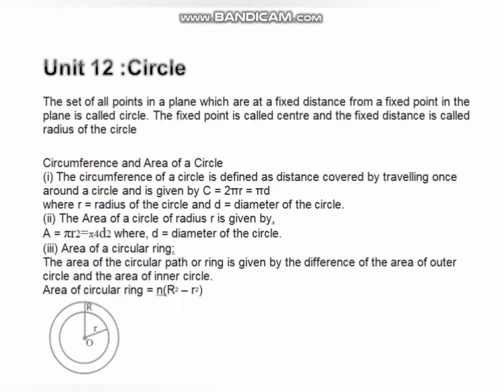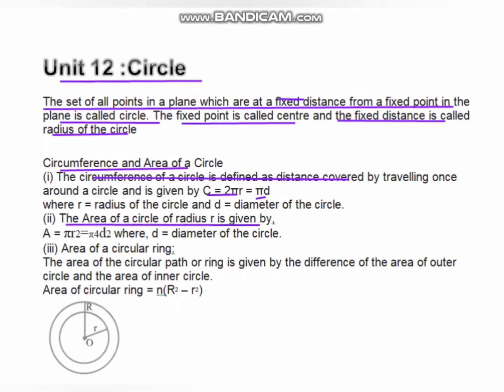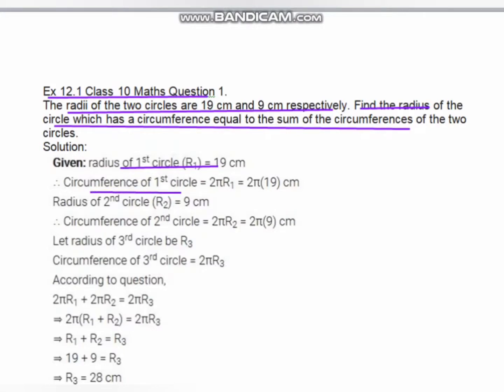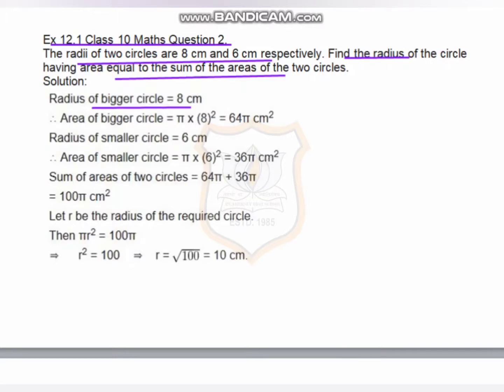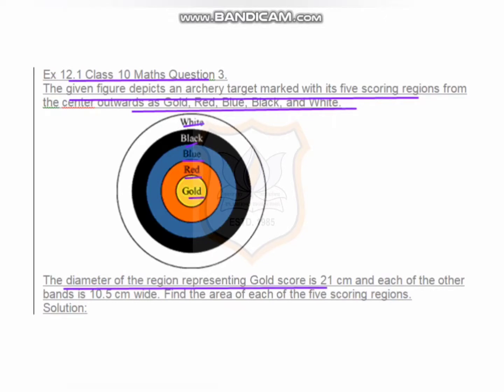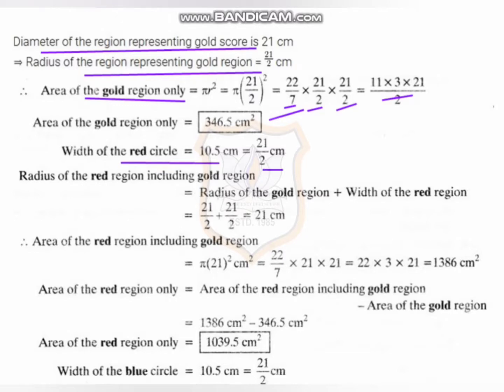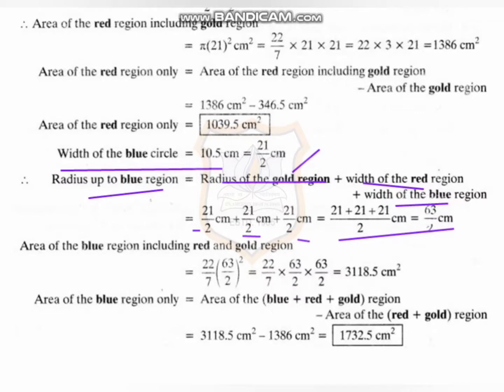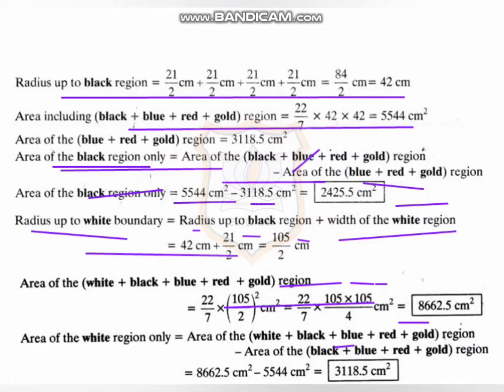STD X Mathematics Chapter 12